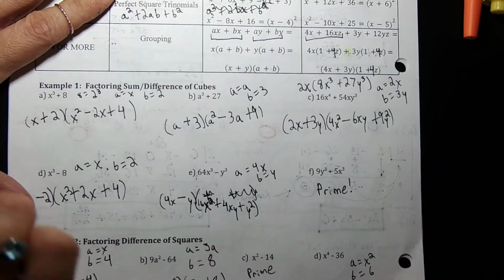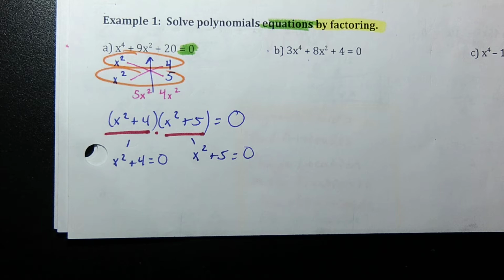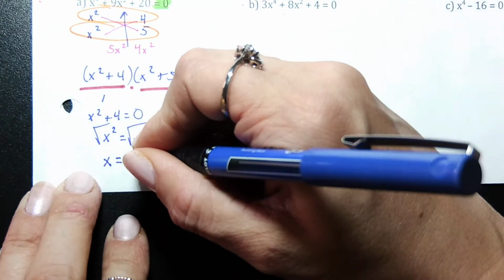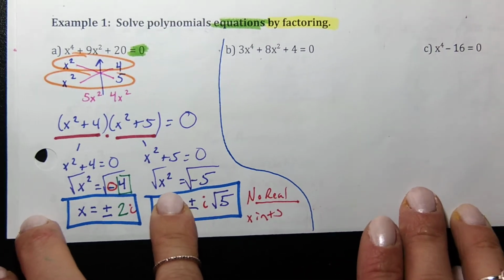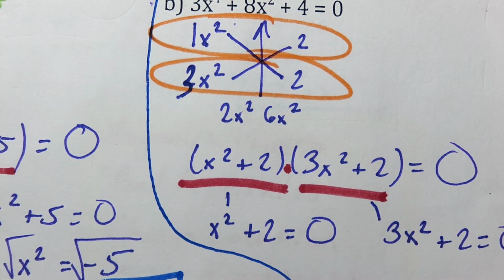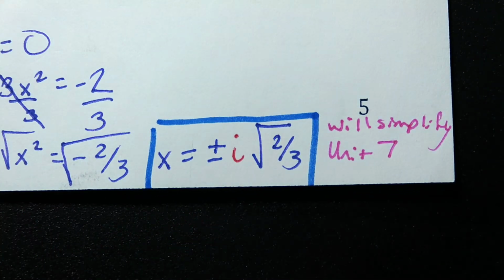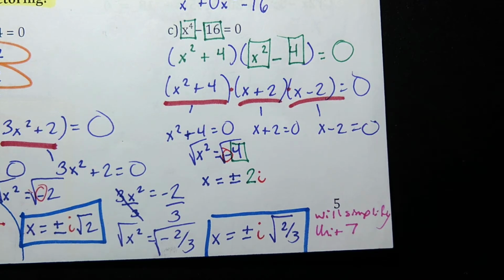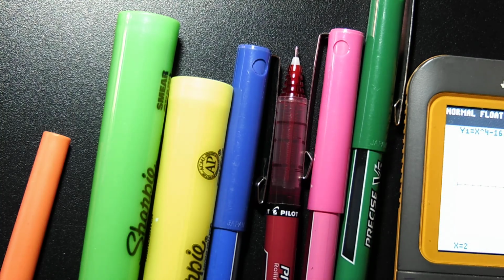AU5 Notes p 5 Part 2